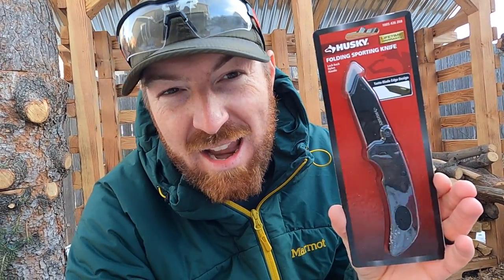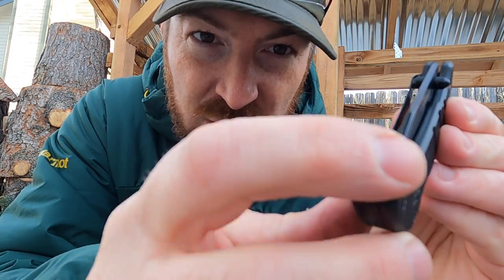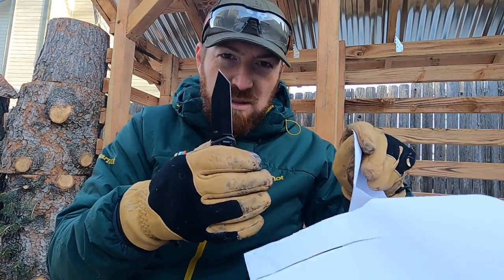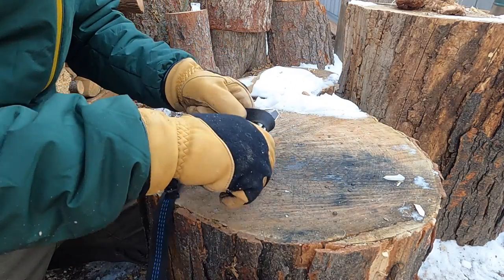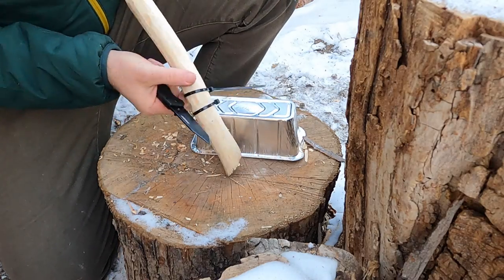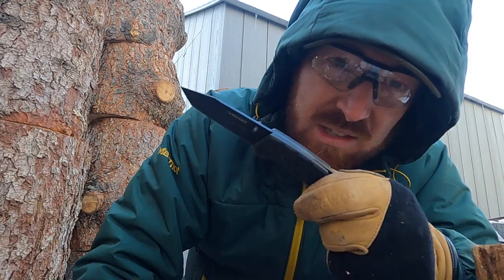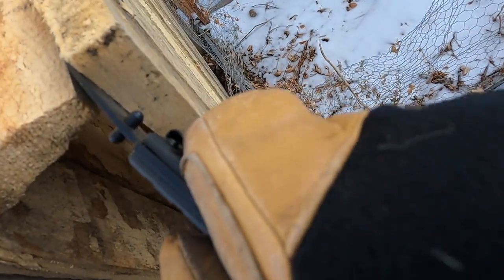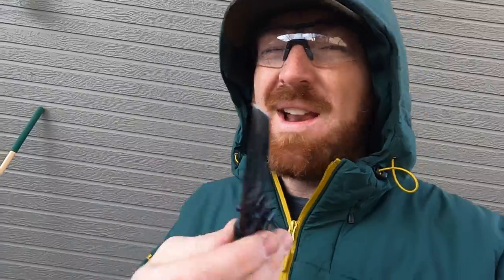CAN U KILL A $9 Husky Tools Pocket Knife???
Good Cheap Work Knife Options:
Cold Steel SR1 Lite~
Cold Steel SR1 Tanto Lite~
Cold Steel Kiridashi~
Cold Steel Tuff~

Kershaw Emerson~
Kershaw Cargo~